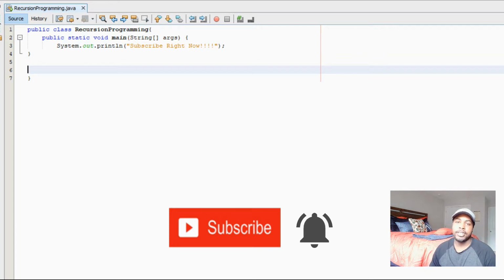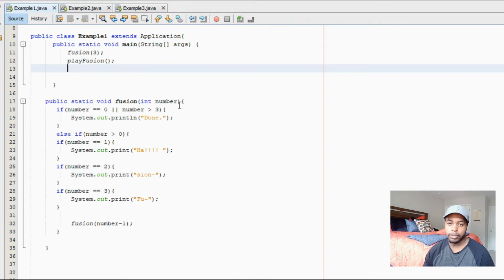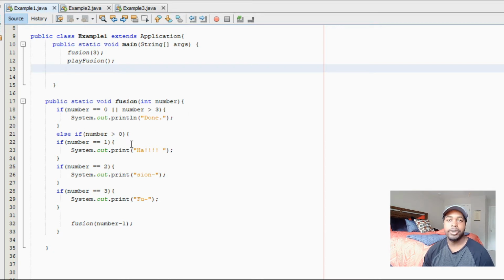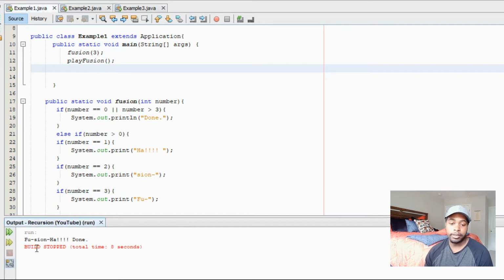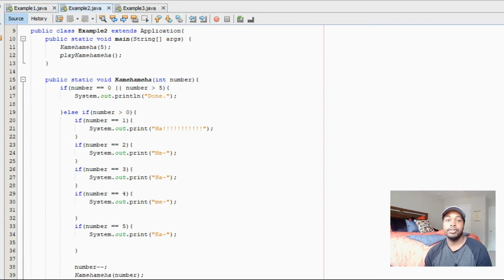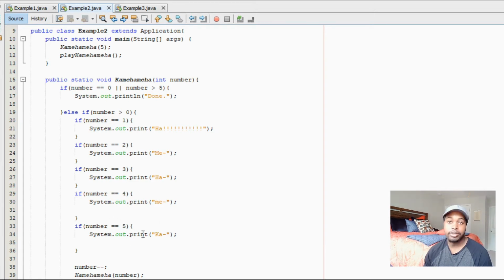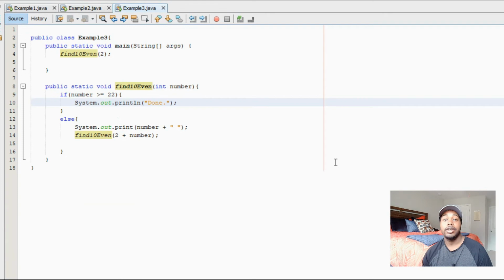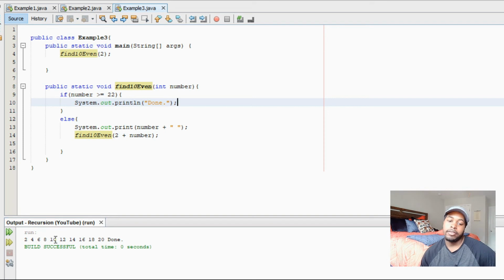Recursion in Java | Coding With Tre'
A few examples of Recursion in Java. Enjoy the video!